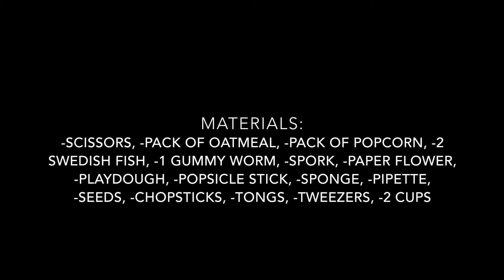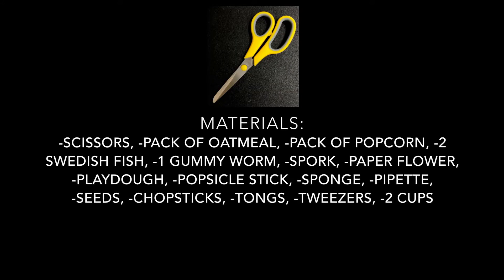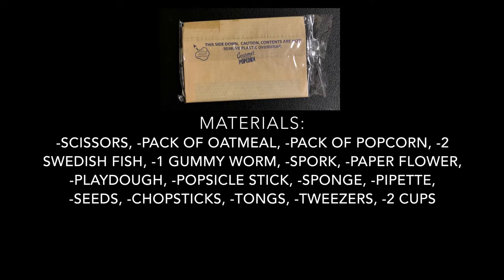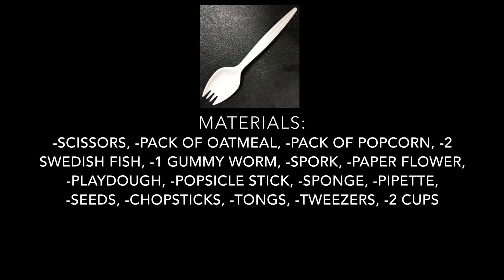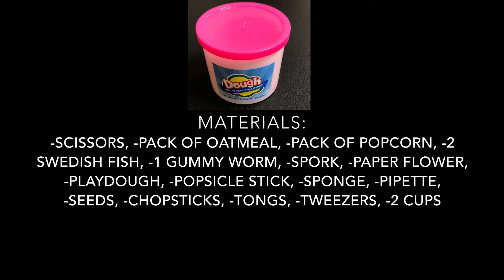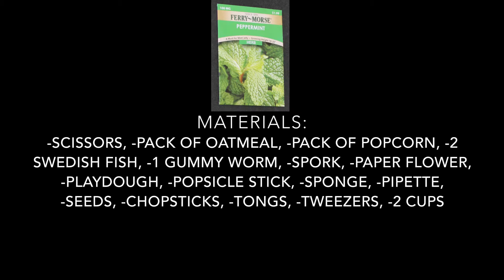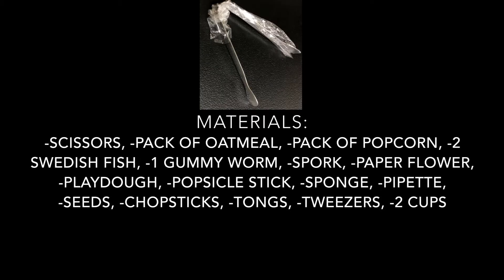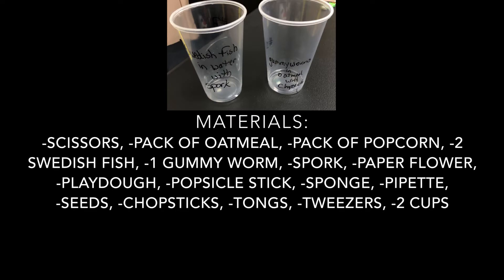Bird Beak Exploration (Week 2: Monday 6th-8th)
Today you'll have an opportunity to learn how about different types of bird beak structures!